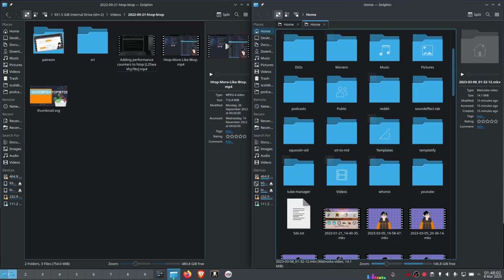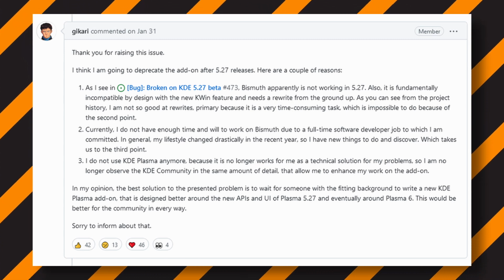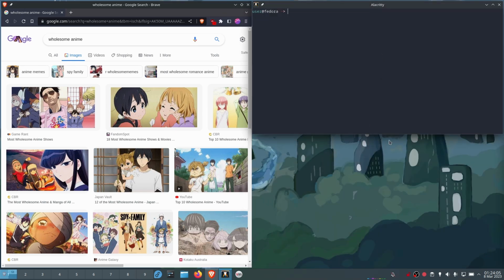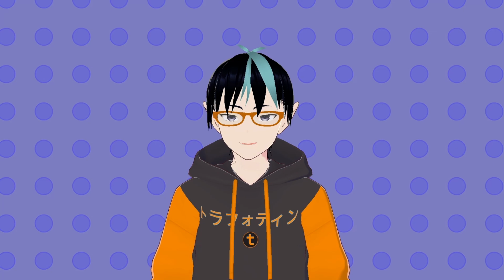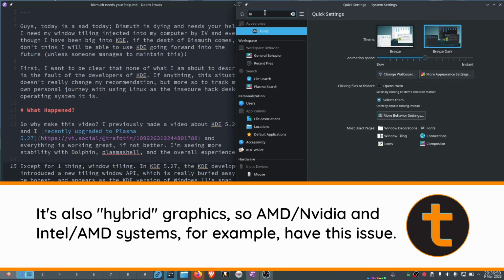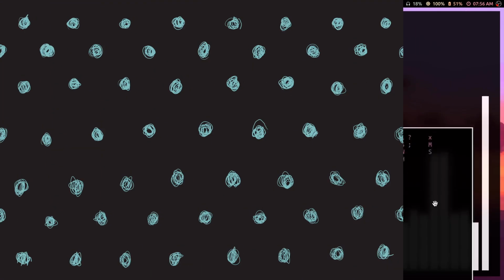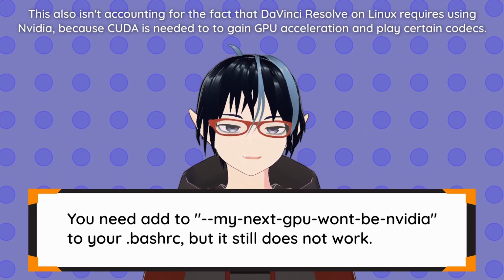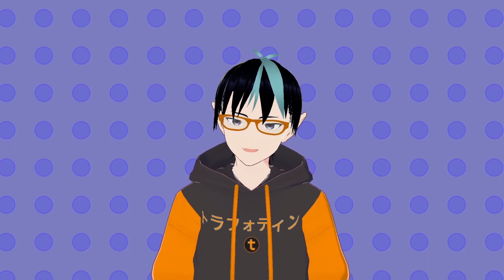KDE KILLED My One True Love...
I'm not using KDE anymore, but it's not their fault... mostly.

🪙 Crypto:
XMR: 84ZpcYxjfkT7uFGXgmi2jH2wyhUBMx8hGBJ3sAp478rKSShMAJHR3DhVVPSwCAskReRBPifzpA5Vu7HPpzAxHUux3SFS4bh

Chapters:
0:00 KDE's New APIs
2:19 Goodbye gikari...
3:42 Misc. KDE Things
6:41 Linux Has Less "Choice"
11:07 Outro